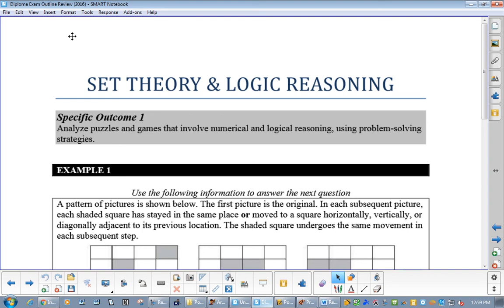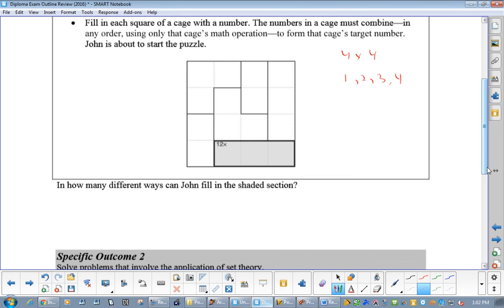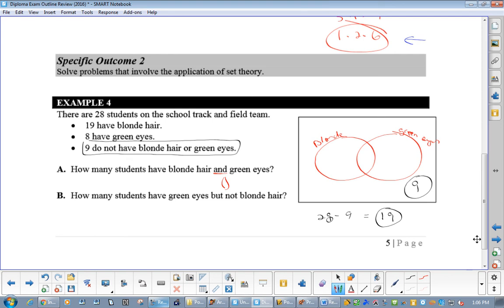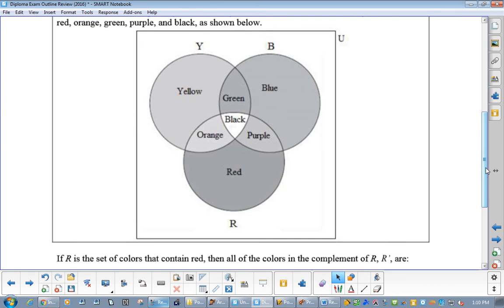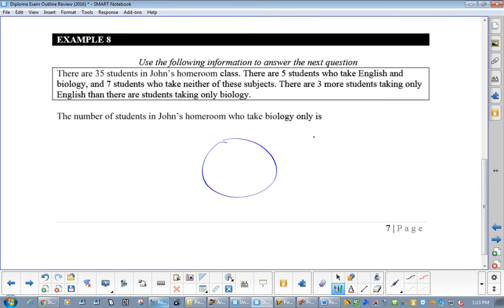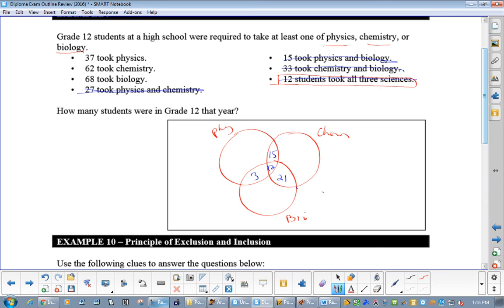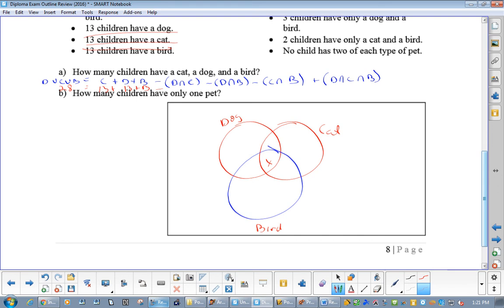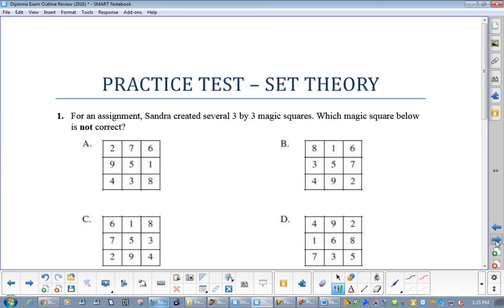5 Set Theory and Logical Reasoning Review Video